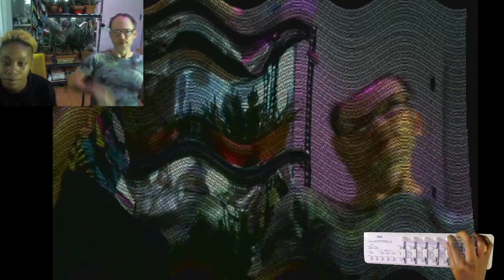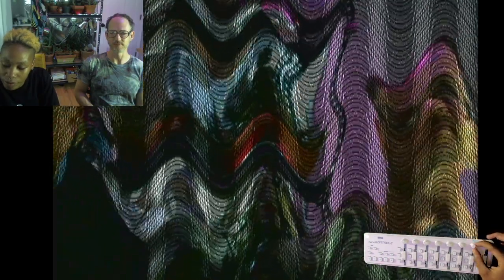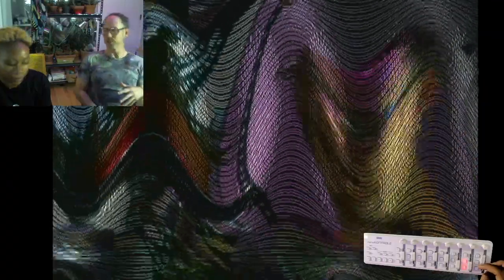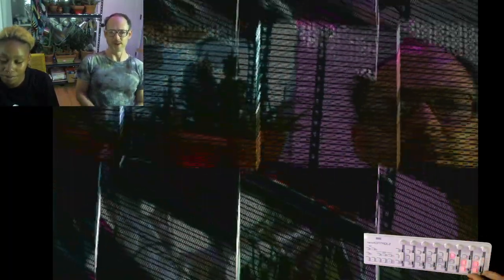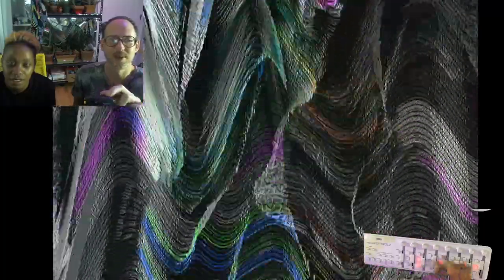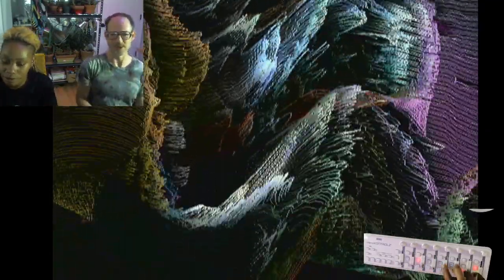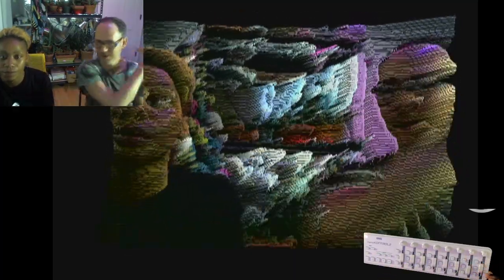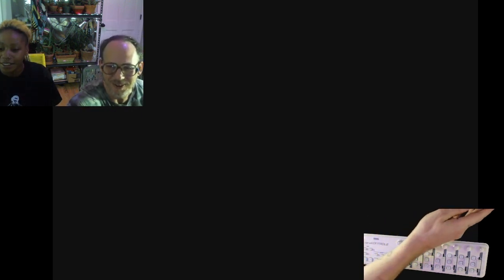Exploring the Video Synthesis Ecosphere RPI episode 9: Oscillator tips in Spectral Mesh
Welcome to Exploring the Video Synthesis Ecosphere RPI episode 9: Oscillator tips in Spectral Mesh
hosted by Andrei Jay and Starr
@andrei_jay mastodon
@andreijay_videowizard instagram
@video_synthesis_ecosphere instagram